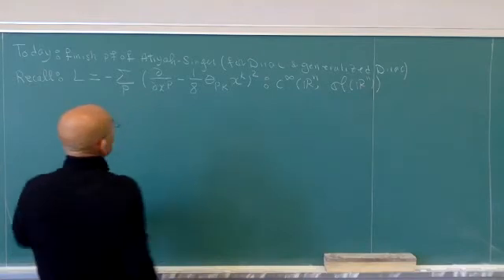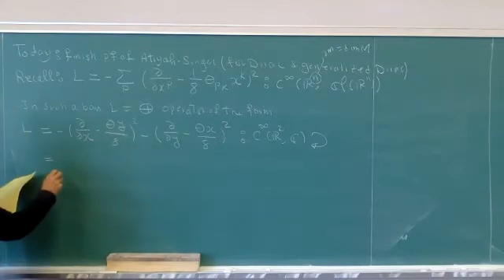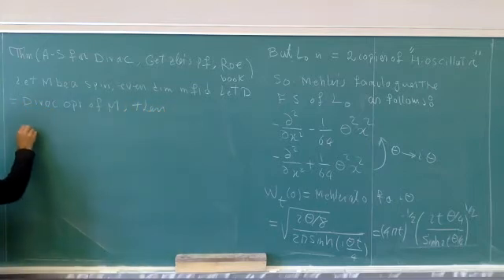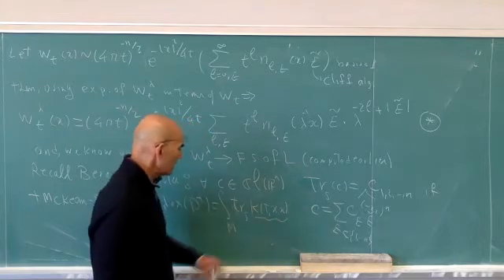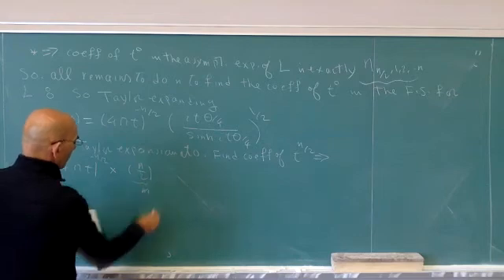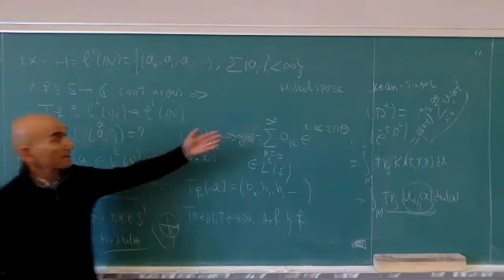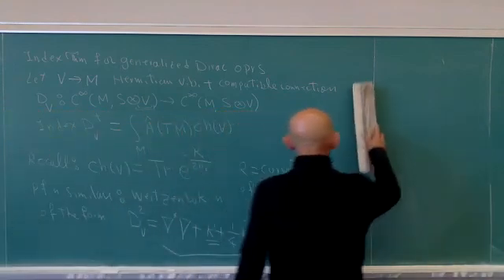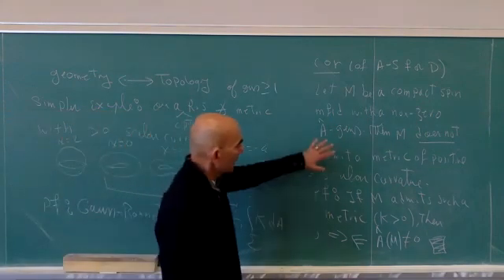Index Theory Lecture 33: Proof of the Atiyah-Singer index theorem for the Dirac operator.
Lecture 15 of my graduate course, The Atiyah-Singer Index Theorem,  University of Western Ontario, May-June 2021.